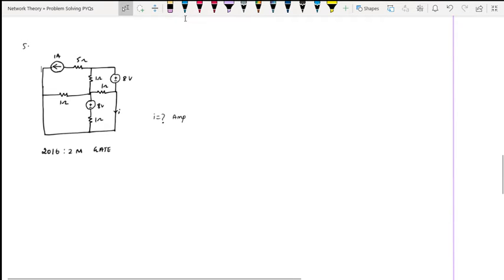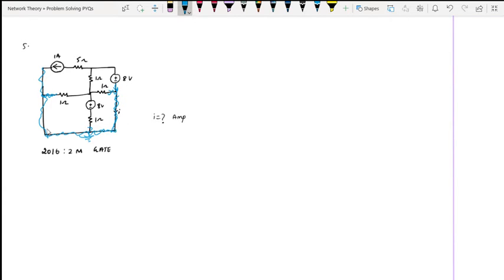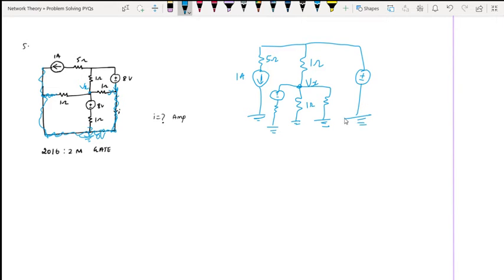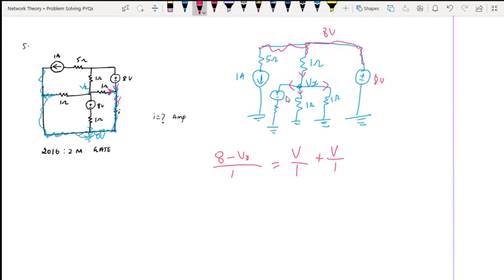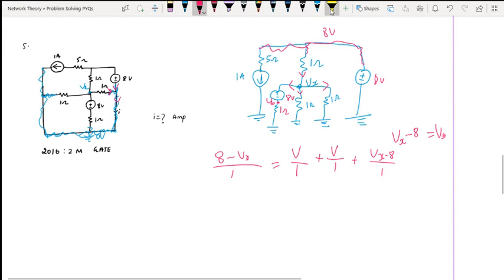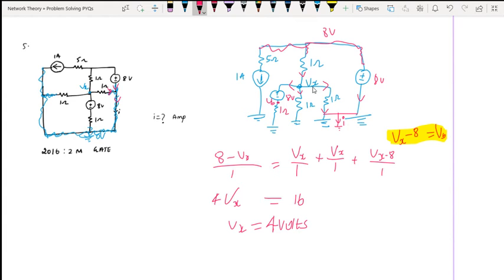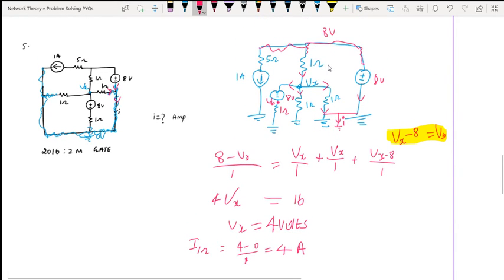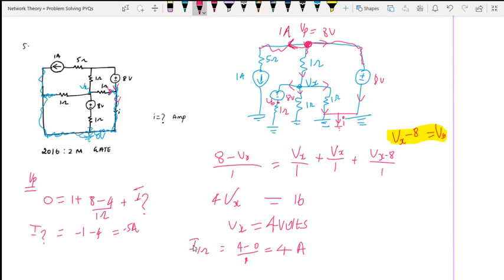Circuits Ques 5 - Find the current 'I' | KCL/KVL/Circuit simplification | GATE 2016 | 2m